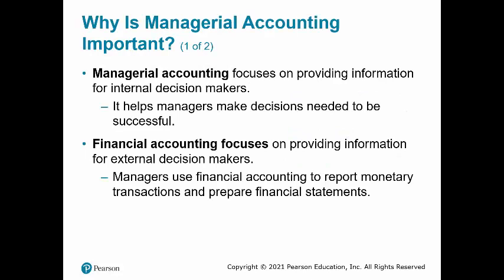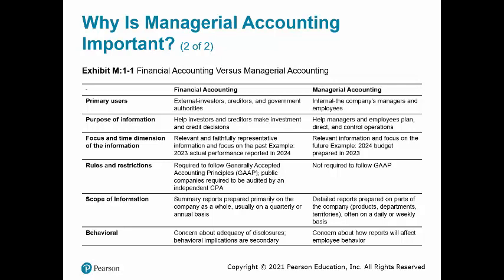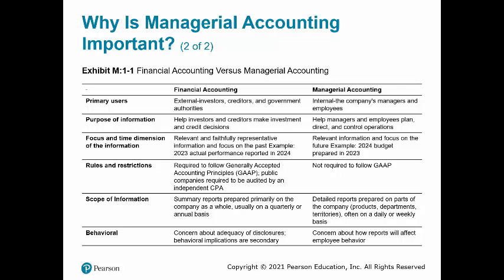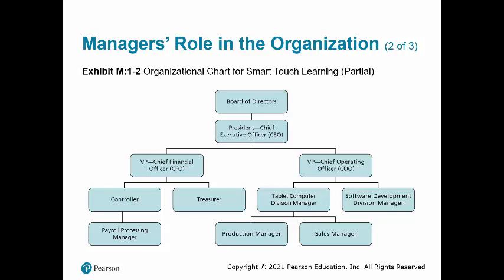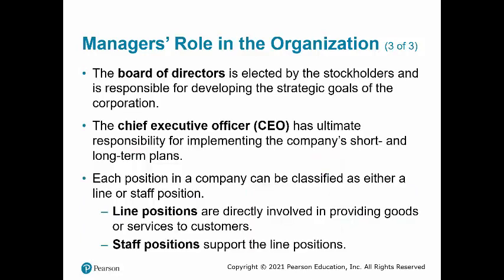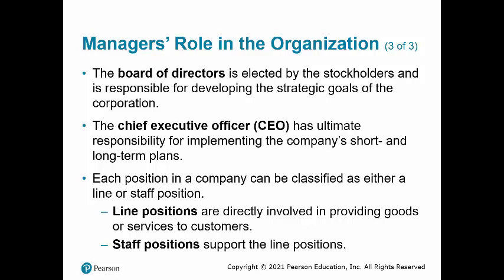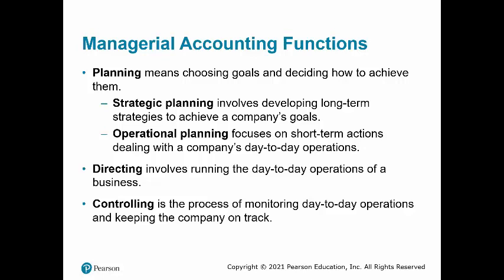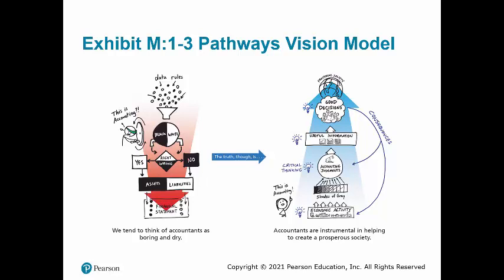Chapter M1 Learing Objective 1